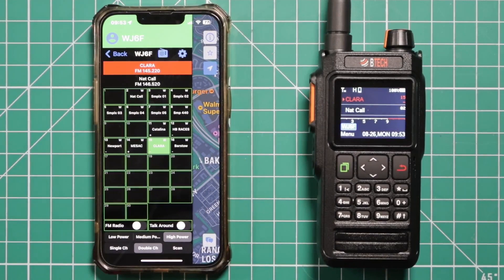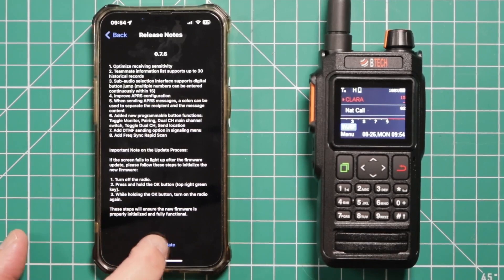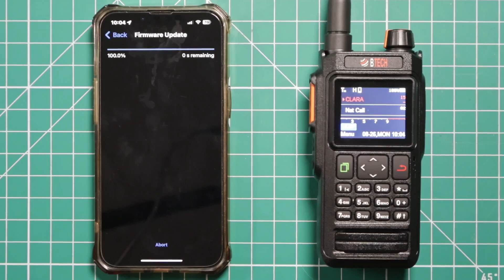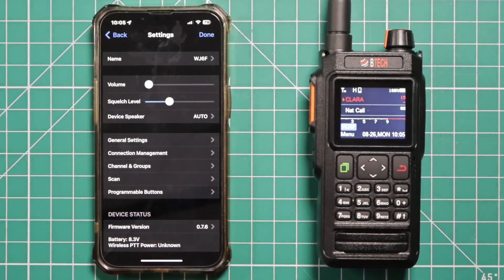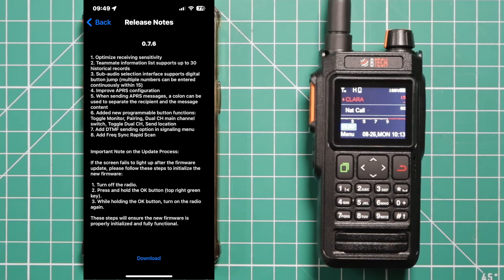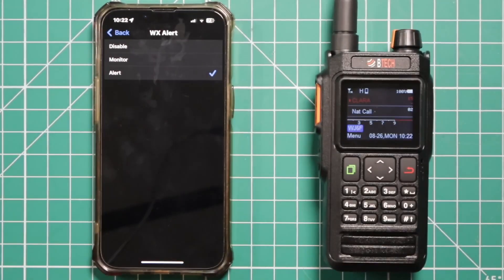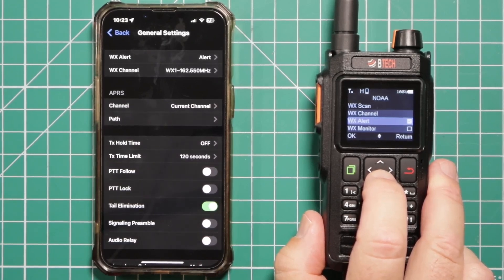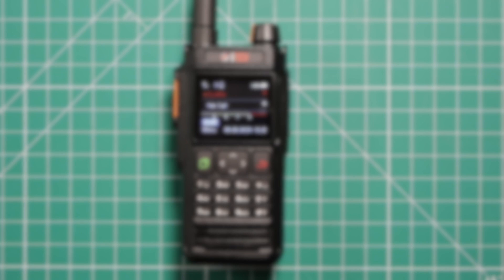BTech UV-Pro Firmware Update & NOAA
CHANNEL SUPPORT:
MEMBERSHIPS: